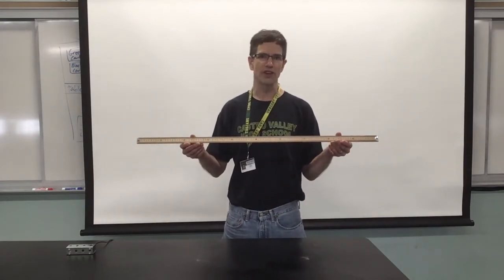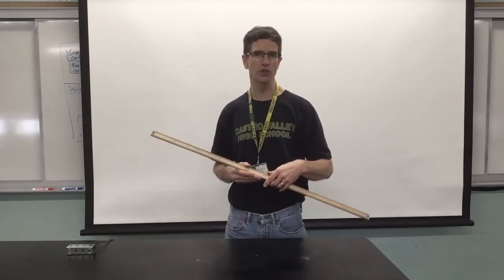BTSN Physics Demos Compressed